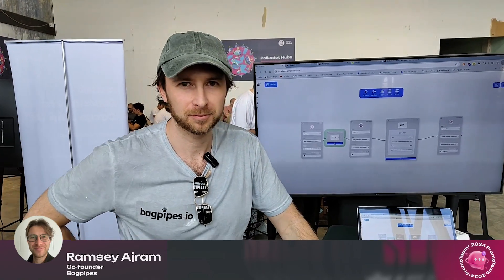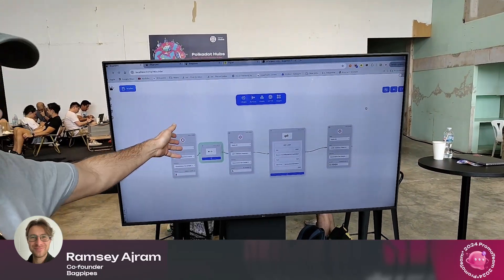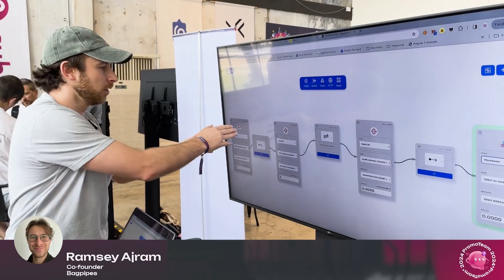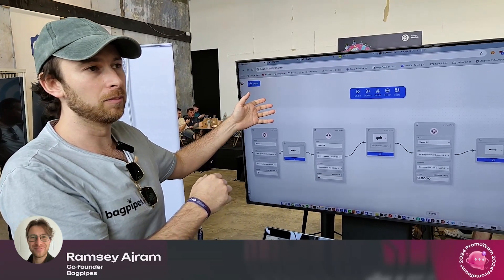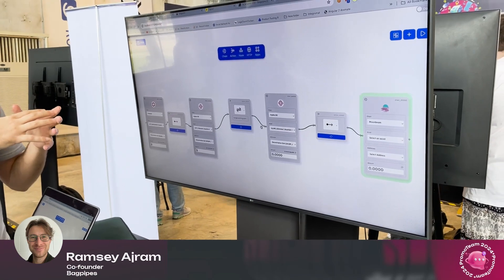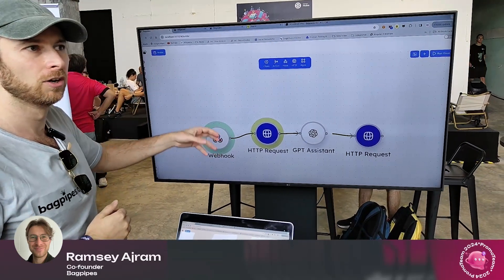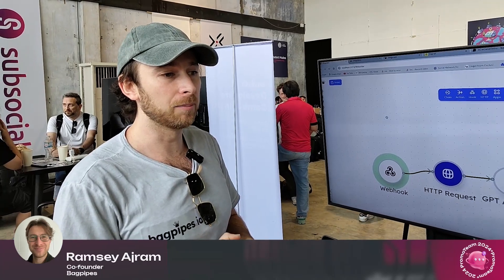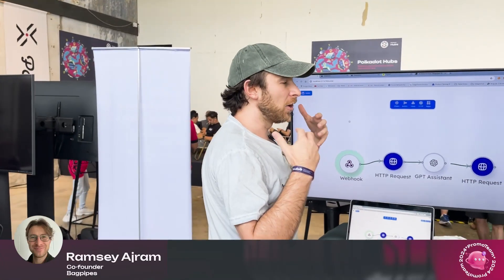Polkadot sub0 Asia 2024 - Quick Interviews. Bagpipes, а cross-chain flows in a no-code playground.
What are the use cases and the roadmap for 2024

Our team hosted brief interviews at the recent Sub0 Polkadot Developer Conference in Bangkok.

We've discussed with the Bagpipes team,  what Bagpipes is, what are the use cases, and what's their roadmap for 2024